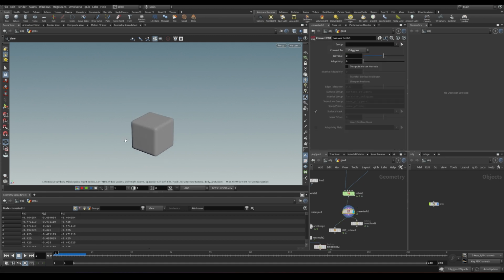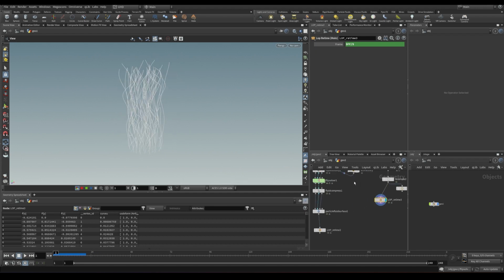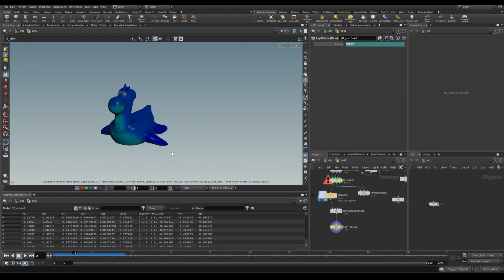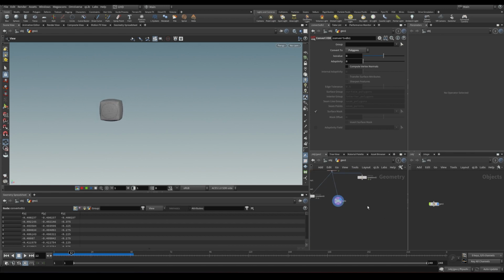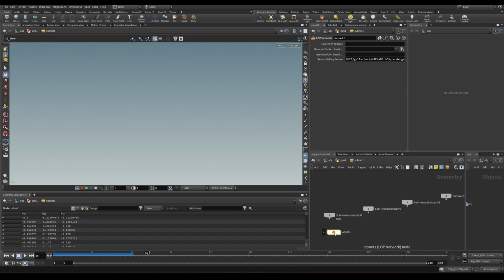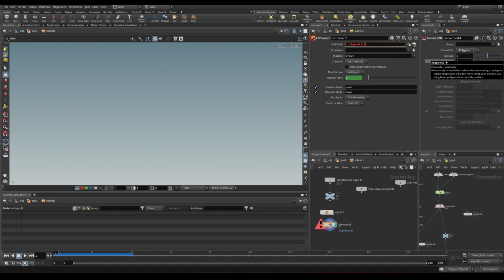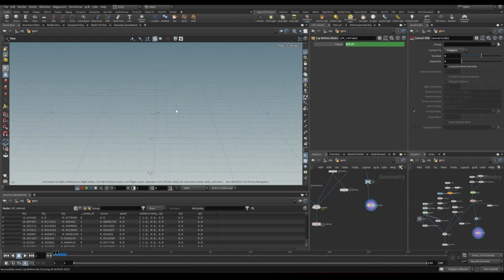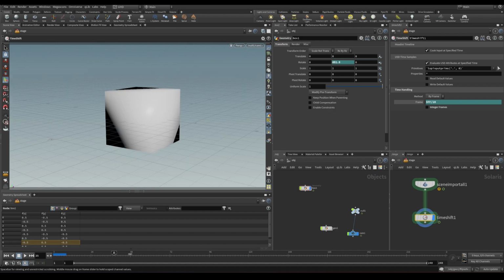Retime changing point counts in Houdini?!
Discovered this nifty trick so wanted to share with all of you!